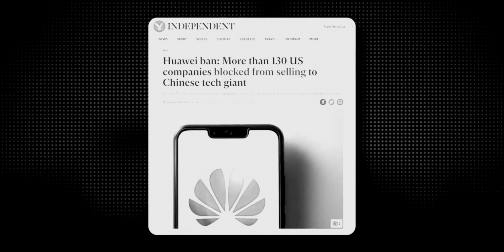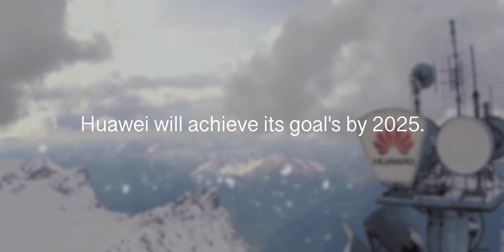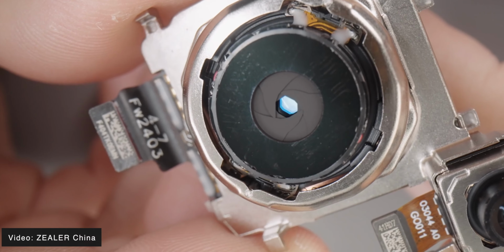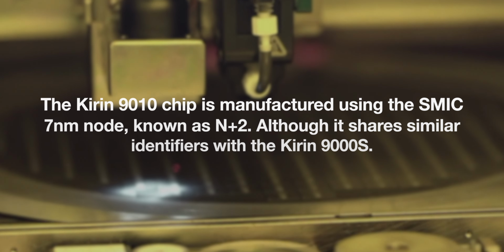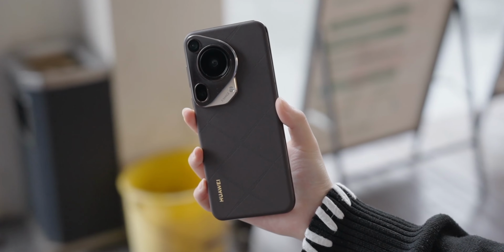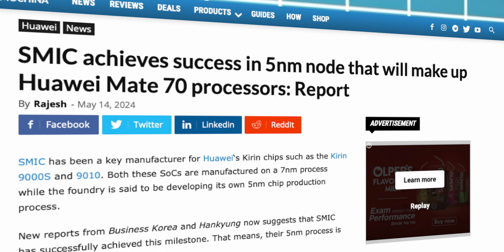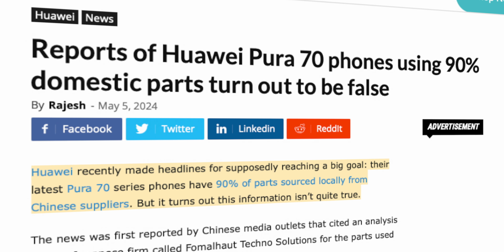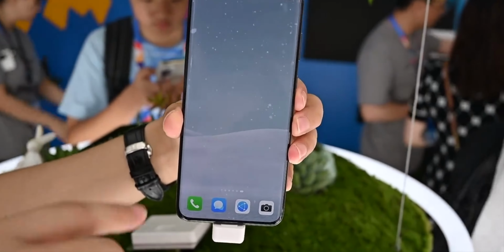Huawei - Finally, It's BREAKING FREE !!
HEY GUYS,
So, After the ban on the Chinese tech giant Huawei, the company had decided that It would now become independent, they knew that if they want to survive in this market where United States of America created monopoly, they have to become independent, and I guess Huawei will achieve its goal by 2025, What do you think about it?
let me know your thoughts on it in the comments down below,
PEACE OUT.